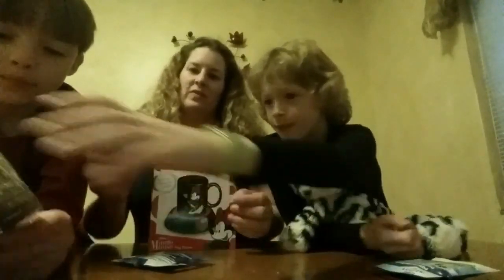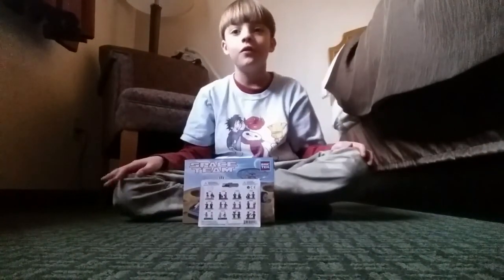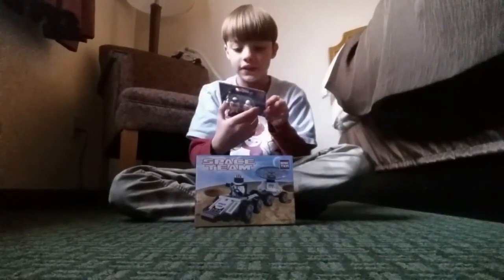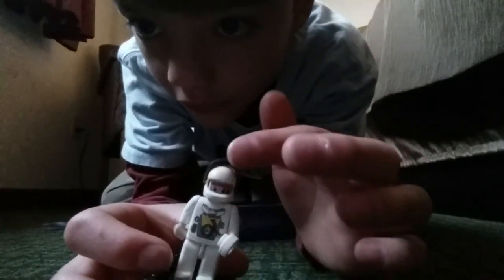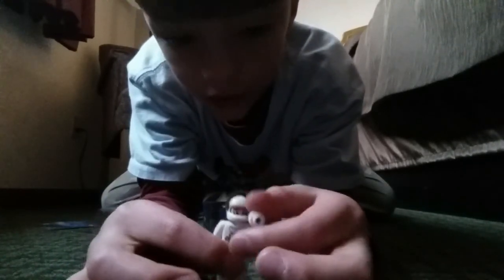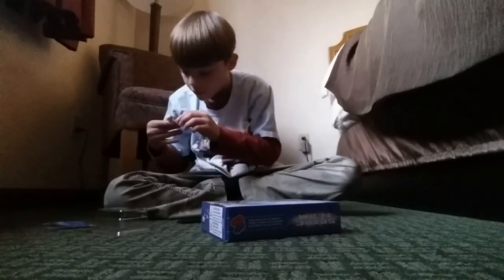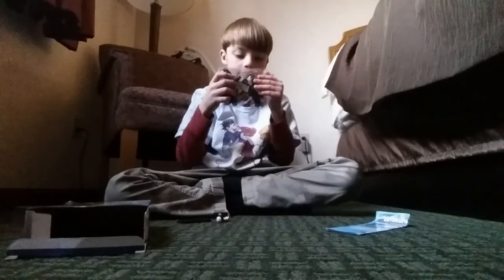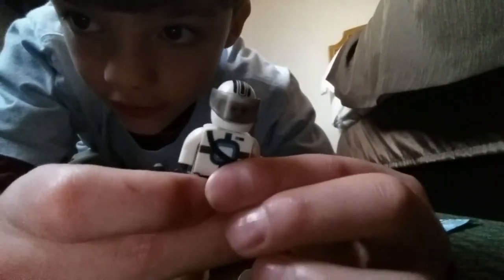Joshua's Bric Tek Solo Unboxing From Durango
On our trip to the Polar Express, Joshua found these cool Space Bric Teck toys and wanted to do an unboxing of one of them while on vacation. That boy is dedicated to you guys hehe. Now that we've hit over 50 subscribers, keep an eye out for a contest to be coming soon. Happy Holidays to all.